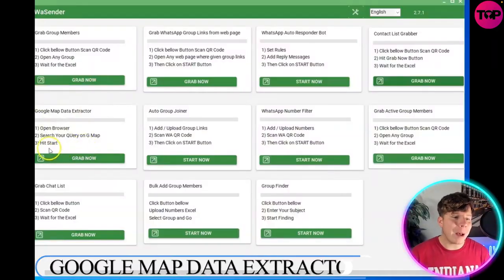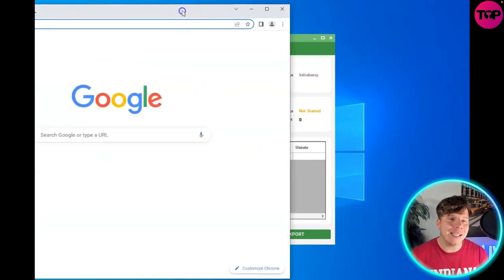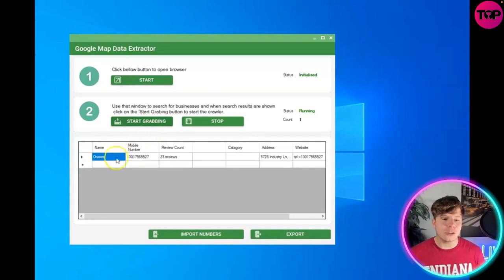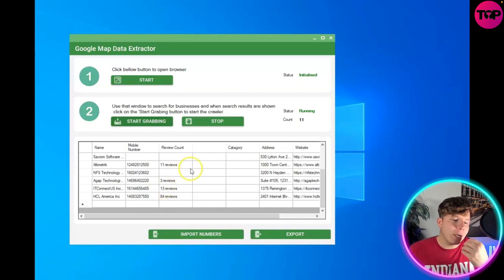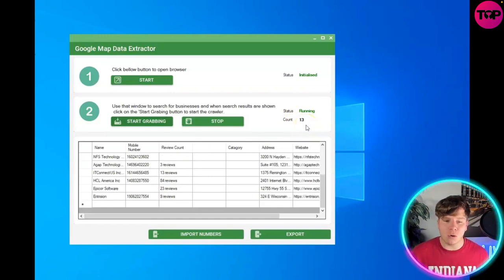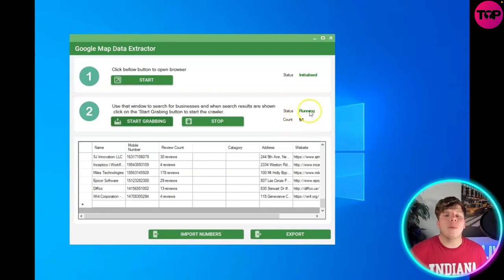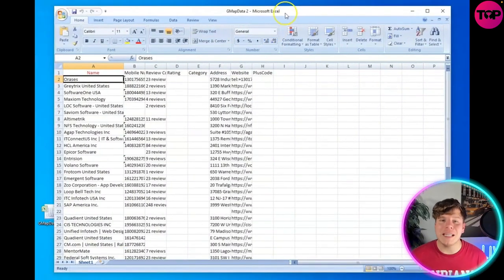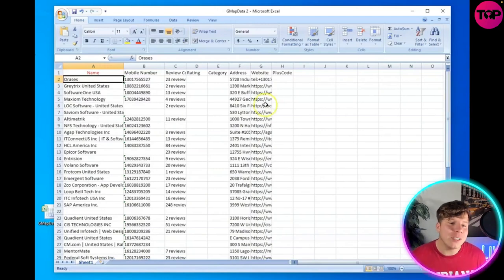Google Map Data Extractor 🔥 What is the best Whatsapp G Map Data Extractor Tool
Whatsapp G Map Data Extractor | Google Map Data Extractor

WhatsApp Wawpro is a software tool that allows users to extract location data from WhatsApp messages and display them on Google Maps. It is a powerful tool for businesses and individuals who need to track the location of their employees, customers, or friends.

To use WhatsApp Wawpro, users need to first download and install the software on their computer. Once installed, they need to connect their WhatsApp account to the software by scanning a QR code. The software will then access the user's WhatsApp messages and extract the location data from them.

WhatsApp Wawpro uses advanced algorithms to extract location data from WhatsApp messages accurately. It can extract location data from both individual and group chats and display them on Google Maps. Users can also filter the data by date range, location, and chat type, making it easy to find the information they need.

One of the key features of WhatsApp Wawpro is its ability to display location data on Google Maps. This makes it easy for users to visualize the location data and get a better understanding of where their employees, customers, or friends are located. The software can display location data as markers on the map, and users can click on each marker to view more details about the location.

Another useful feature of WhatsApp G Map Data Extractor is its ability to export location data to various formats, including Excel, CSV, and KML. This enables users to analyze the data further and use it in other software applications.

Overall, WhatsApp Wawpro is a powerful software tool for businesses and individuals who need to track the location of their employees, customers, or friends. Its advanced algorithms enable it to extract location data accurately from WhatsApp messages, and its integration with Google Maps makes it easy to visualize the data. Its export capabilities also make it a flexible tool for further analysis and use in other software applications.

I hope you find value in our Whatsapp G Map Data Extractor Video.

⏰Timestamps⏰

00:00 Google Map Data Extractor Project Introduction
00:11 Google Map Data Extractor Project
02:02 Google Map Data Extractor Project Summary
02:11 Google Map Data Extractor Project Outro